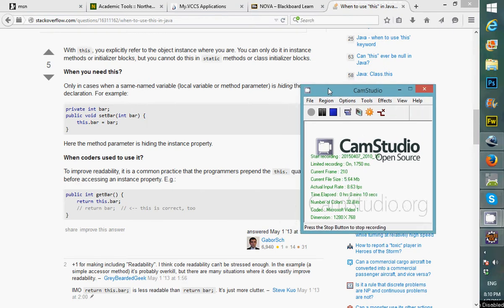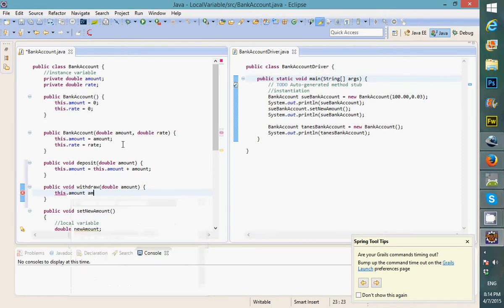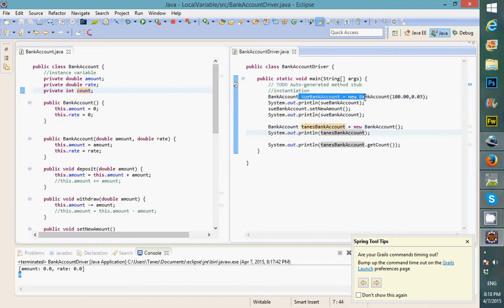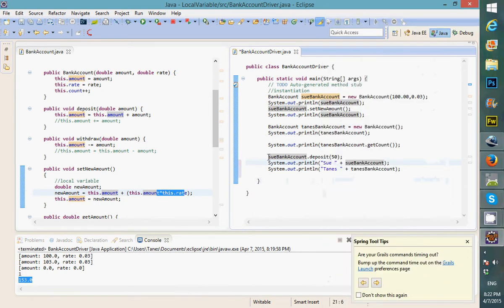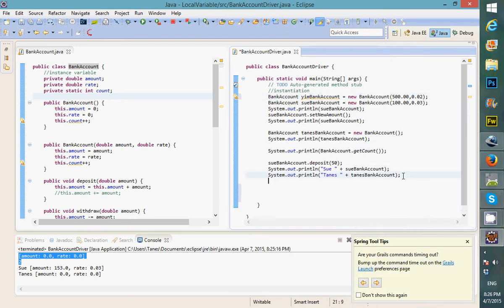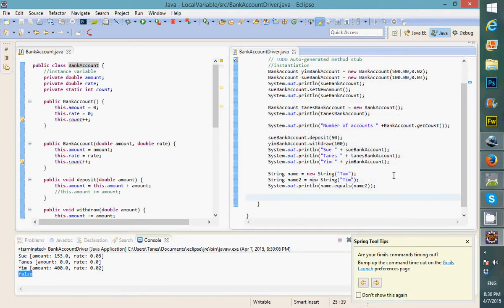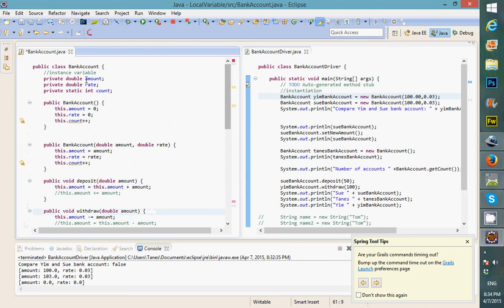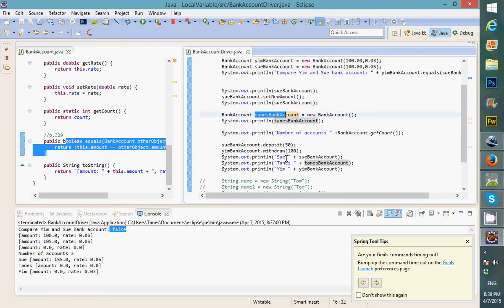Chapter5 This Static Equals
Demonstrate when to use this reference, static instance variable, static method, and implement equals method.